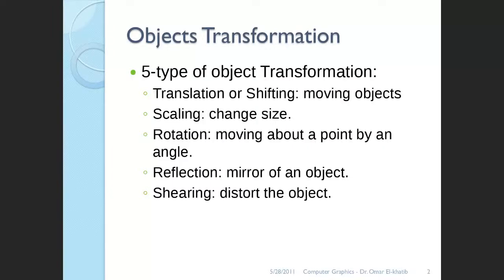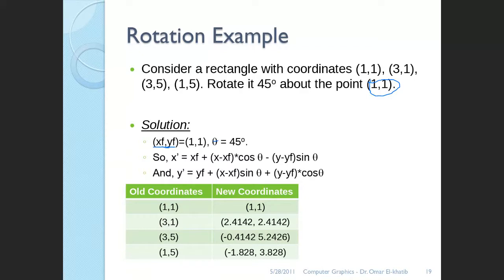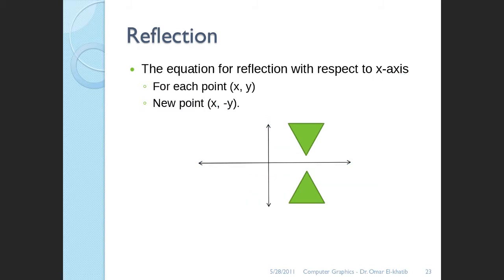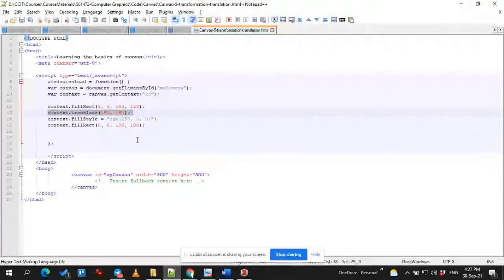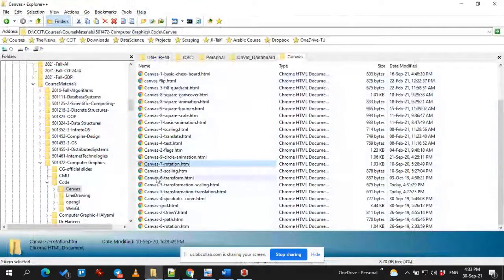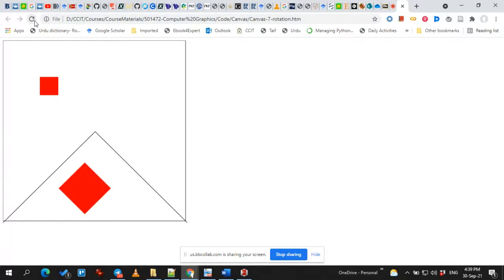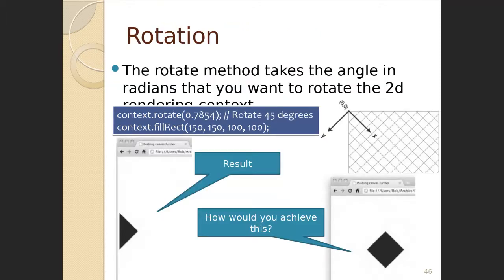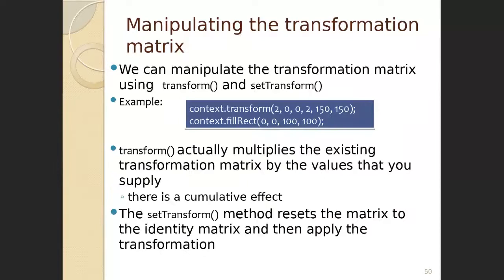Computer Graphics: Object Transformation and Animation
Computer Graphics
Taif University
Translation, rotation, scaling, reflection and introduction to animation loop using setTimeout() function in Javascript